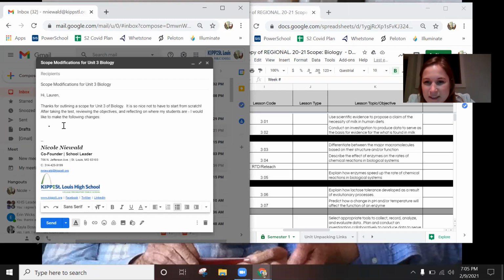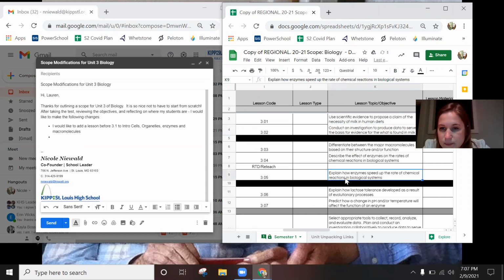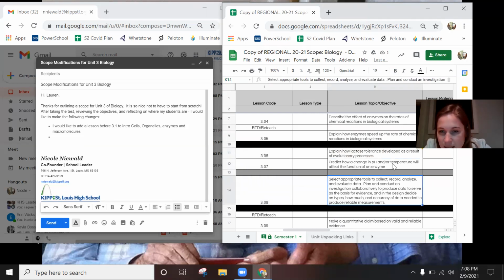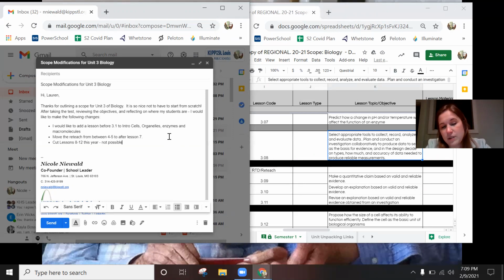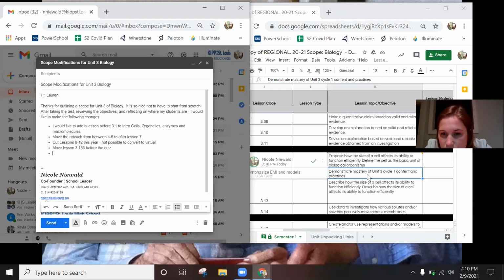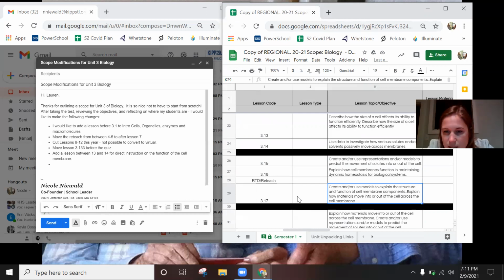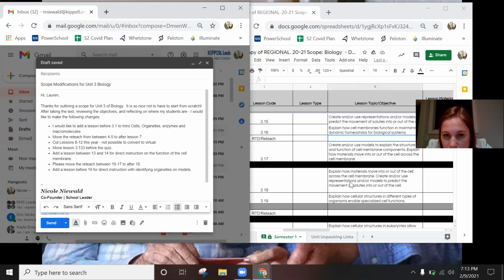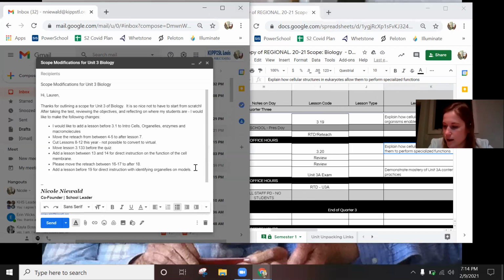Niewald Bio Scope Video 2-9-21